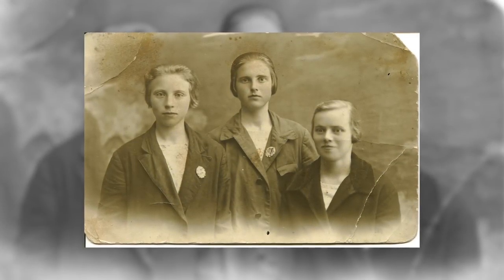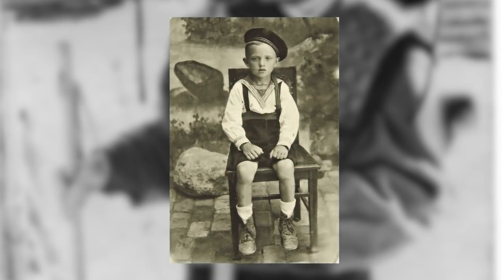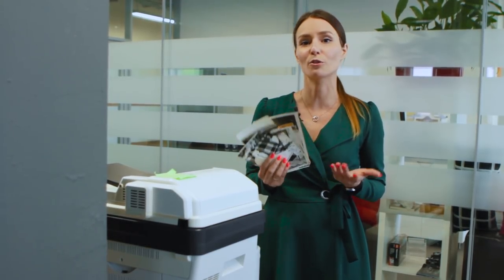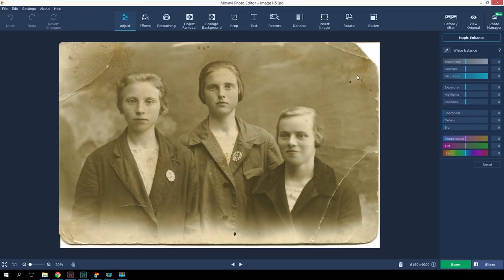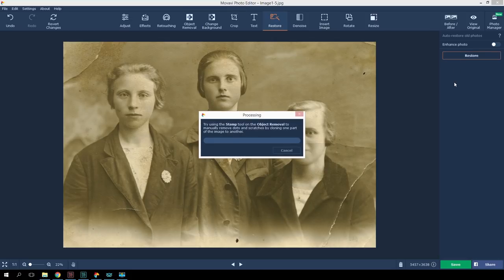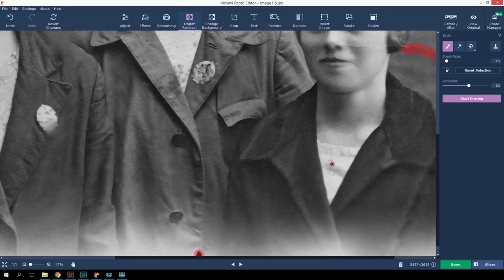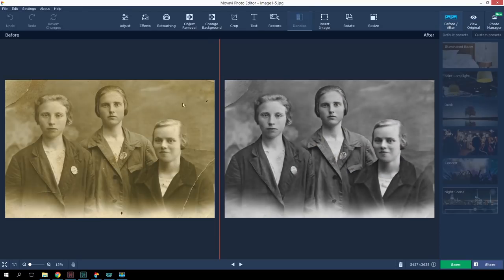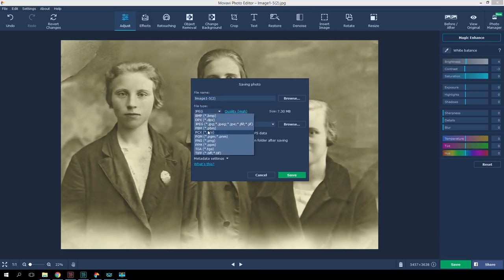How to restore old photos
We’ll show you how to remove scratches, creases and other imperfections from the photo with the help of Movavi Photo Editor Promo code of 15% DISCOUNT: VLOG15 😃 For the subscribers only!

We’re sure that many of you have old family photos that have lost their former beauty and acquired a load of scratches and scrapes. How can you save a photo in a family archive and prolong its life? Very simple! And you do not even need to hire a specialists.

1.  Digitize the photos and saved the images in JPEG format

2. Upload them in Movavi Photo Editor and go to the Restore tab

3. Click Restore and the program will do everything automatically

4. You can give your photo more contrast by clicking "enhance photo"

5. Click the "Save" button. Choose the JPEG format and the highest quality.

These photos can be great gifts for loved ones on Veterans Day or Grandmother's birthday. You can print them again or make a slideshow. We are sure of one thing: your loved ones will be delighted with the kind of transformations that have taken place in the family archive.